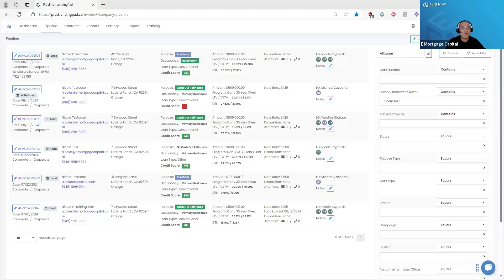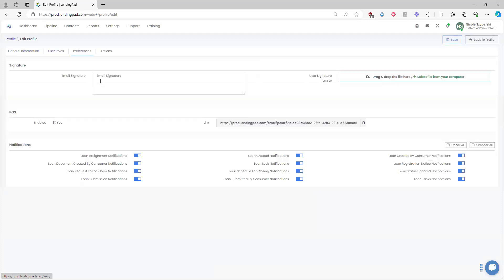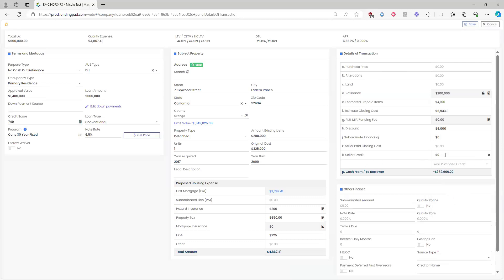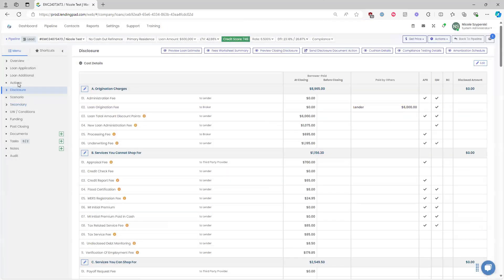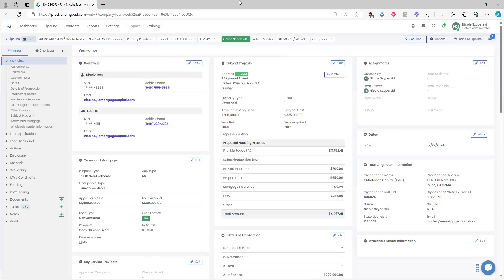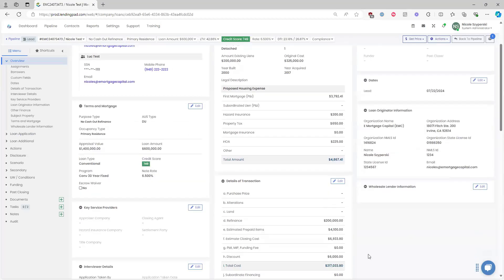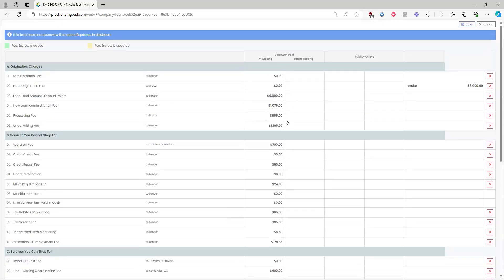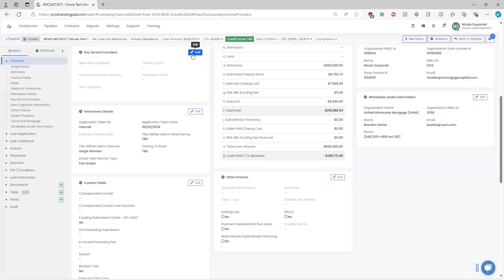LendingPad Training - 10.18.2024